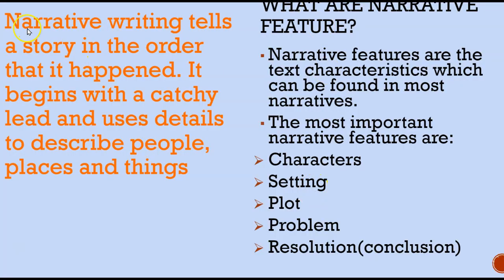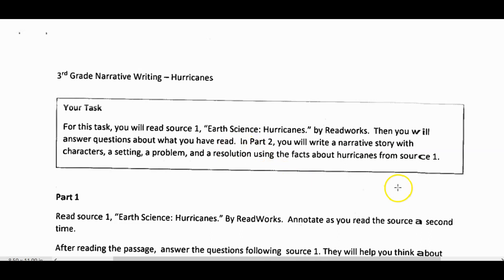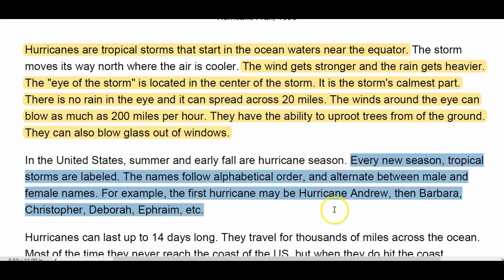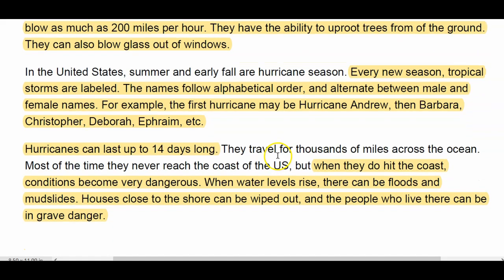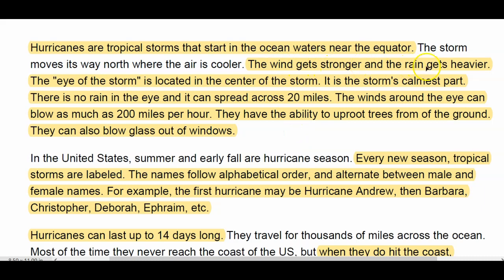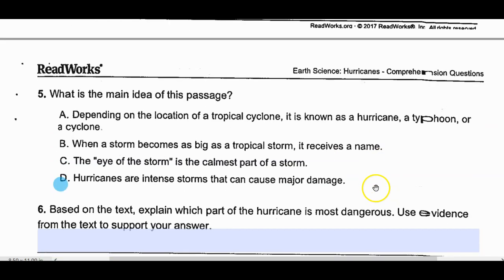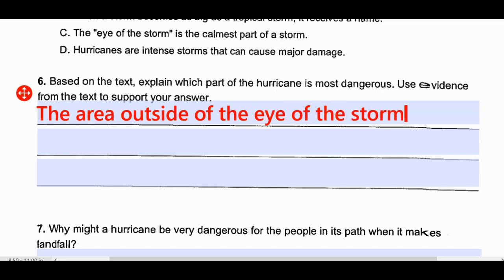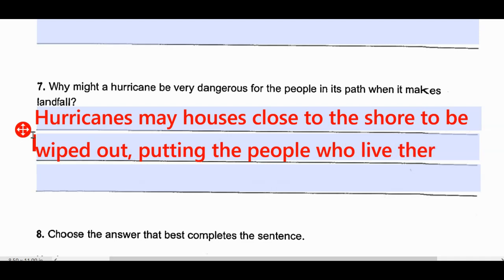Day 1 (2/22): Narrative Writing Packet - HURRICANES